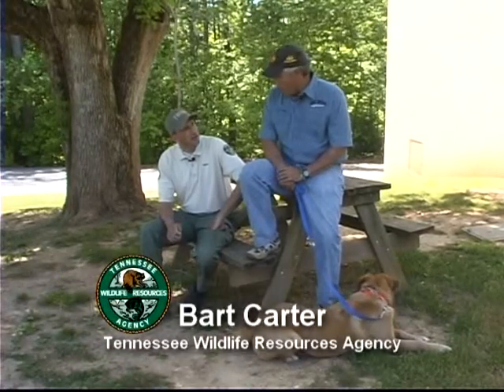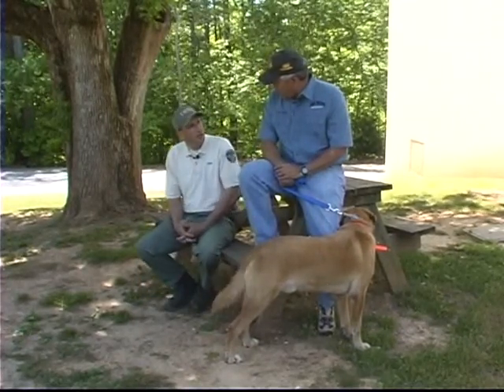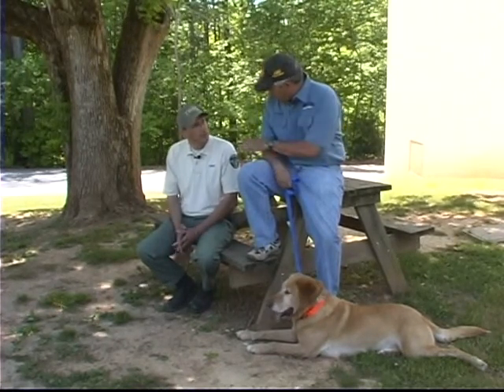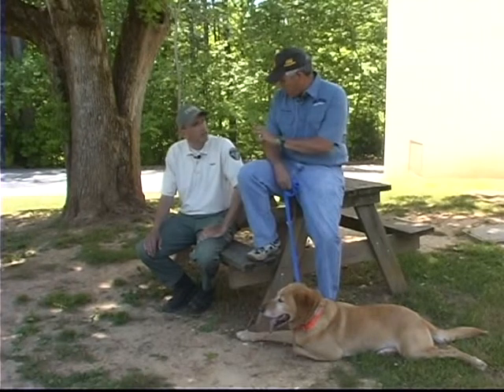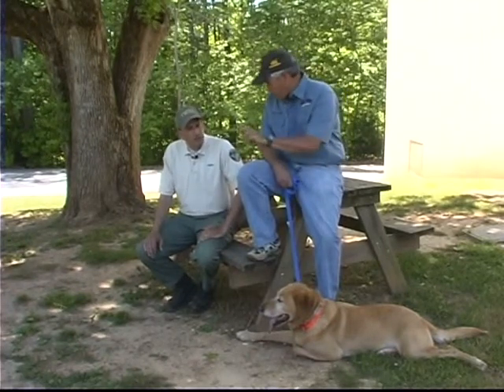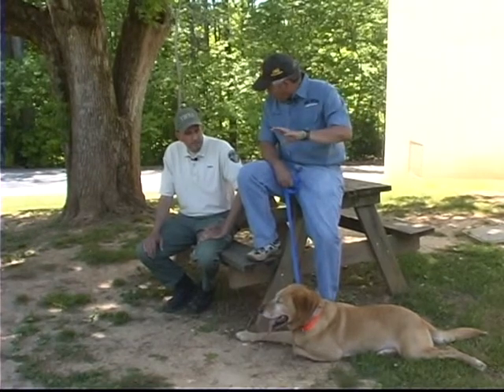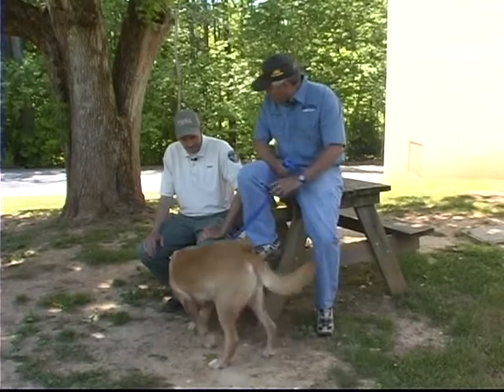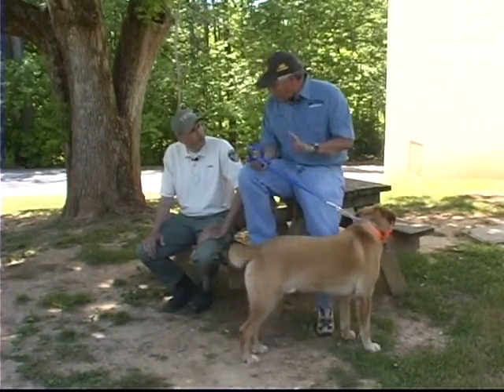Tony and Tanner - May 2014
Find out about the outdoor life with Tony and Tanner